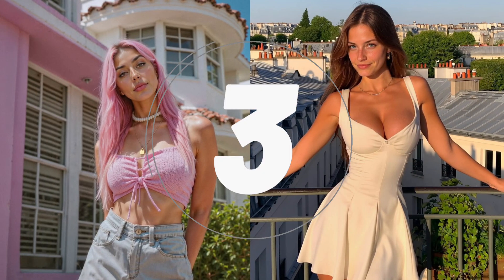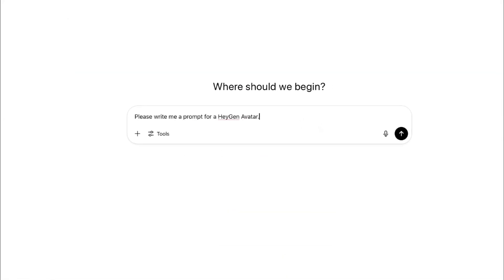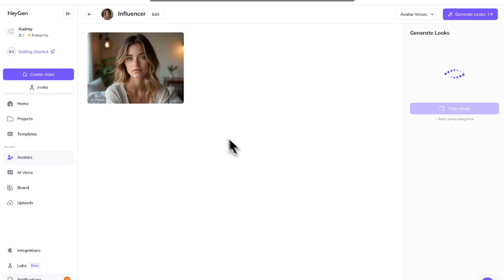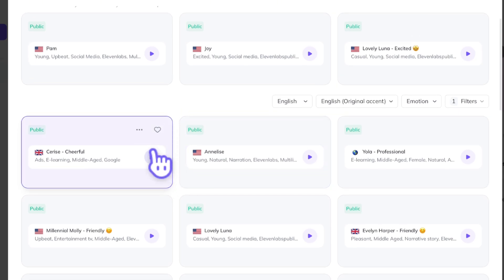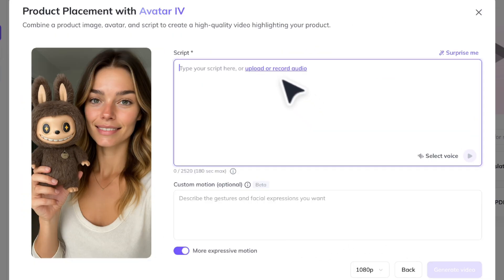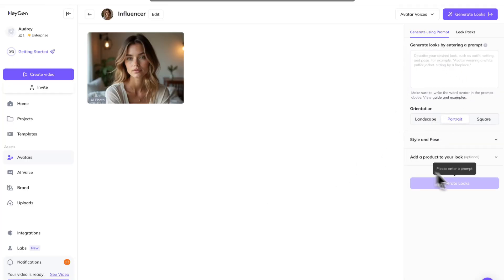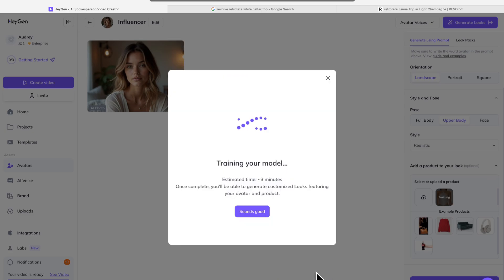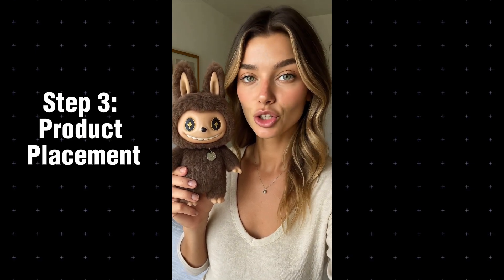How to Make an AI Influencer in 5 Minutes | FULL TUTORIAL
Create a constant AI Influencer that you can use for photos and videos. In this tutorial we'll break down everything you need to know from creating an influencer, to changing outfits, to having it pose with products.

Chapters:
00:00 – One of These Influencers Isn’t Real
00:22 – Step 1: Generate an AI Avatar with HeyGen
01:02 – Step 2: Train the Model
01:31 – Step 3: Turn the Photo into a Talking Video
02:20 – Step 4: Add Products for UGC-Style Content
03:14 – Step 5: Change Outfit and Setting
04:15 – Final Results Recap
04:39 – Outro & Subscribe